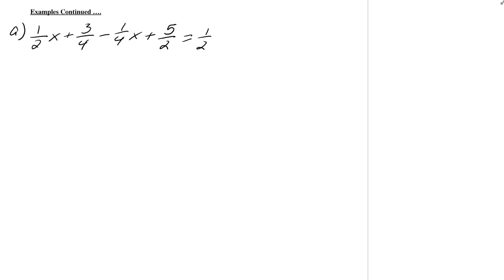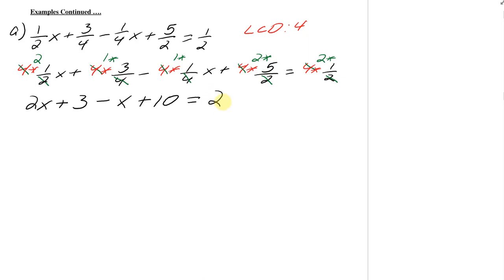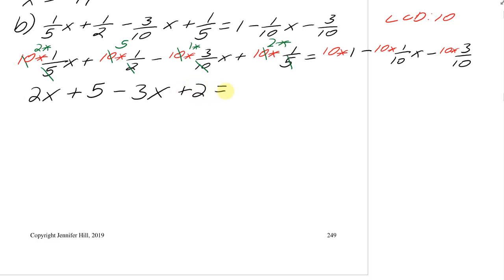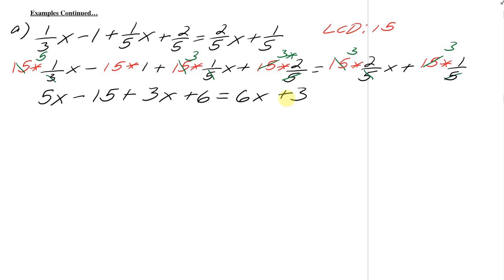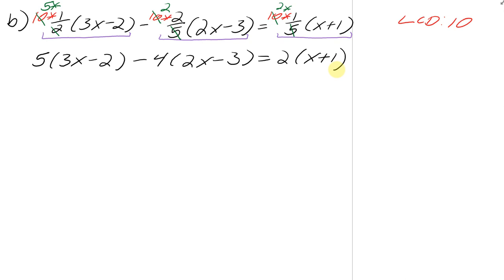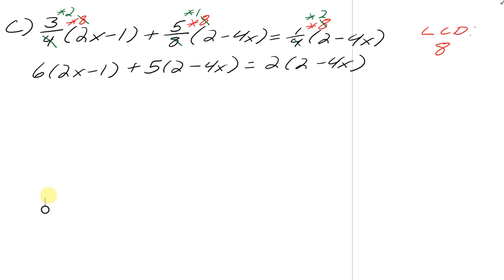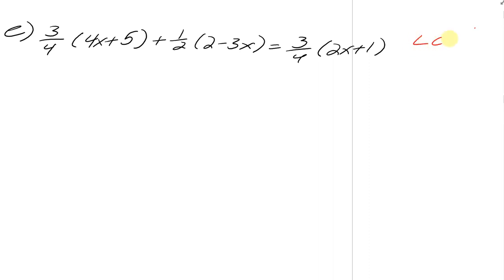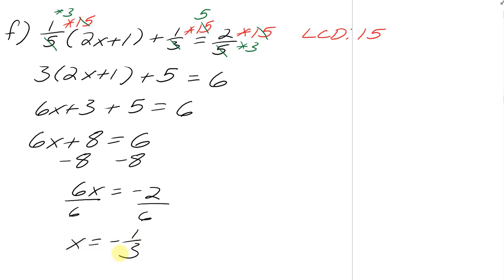M0465 3.2 part 3